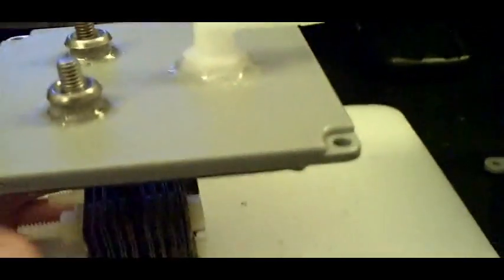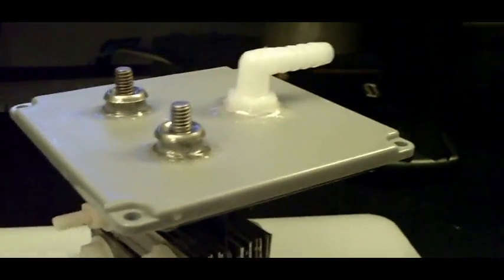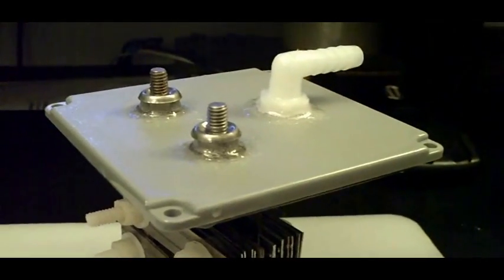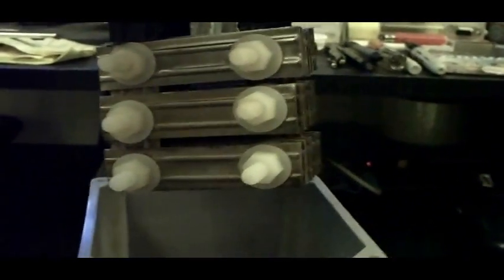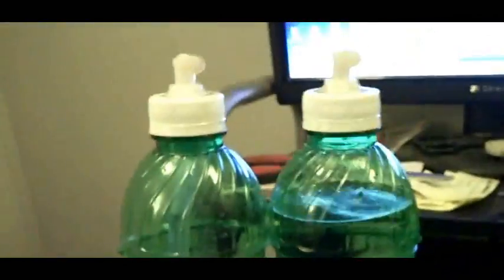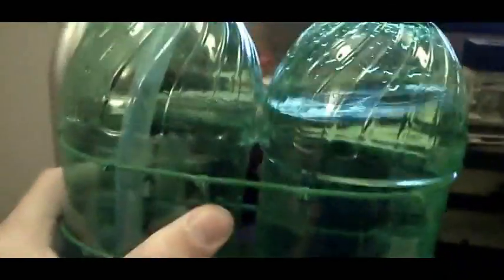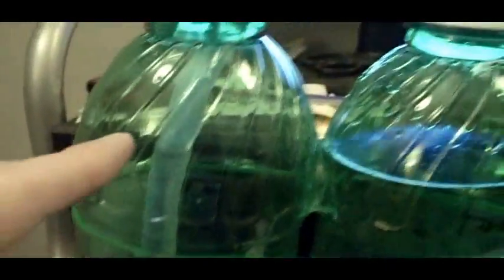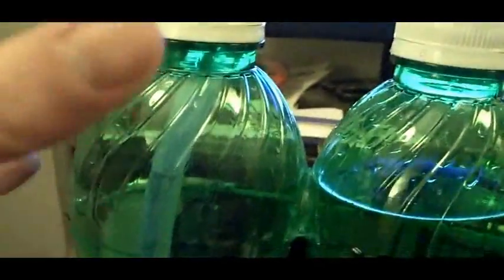Vid41 New Slot Cell Hydrogen Generator (HHO, Brown's Gas, Hydroxy)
This is an update on my Slot Cell Hydrogen Generator.